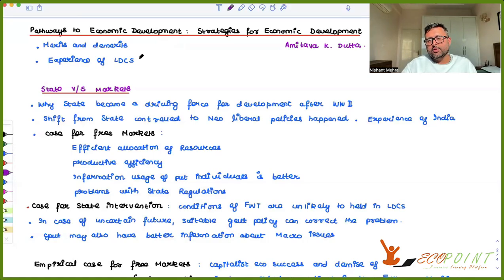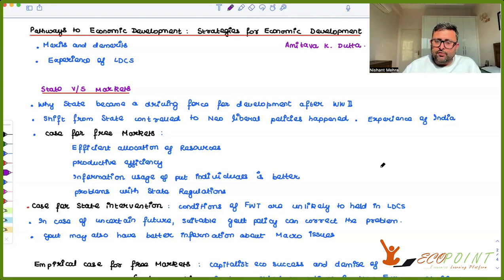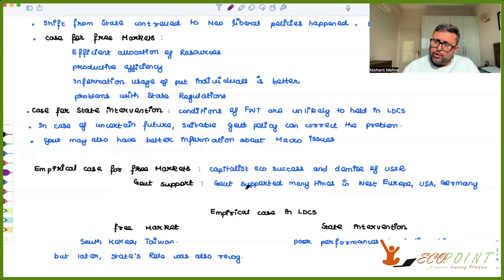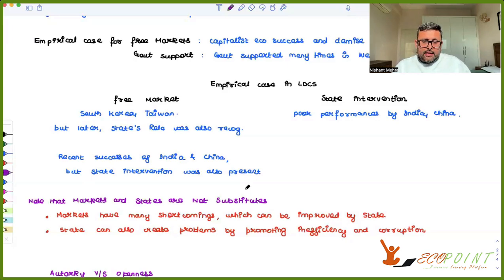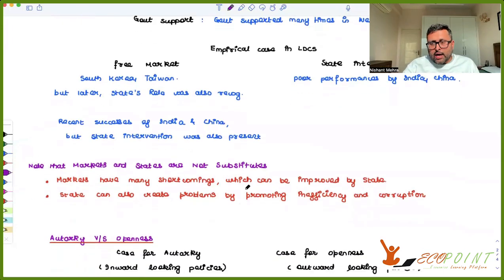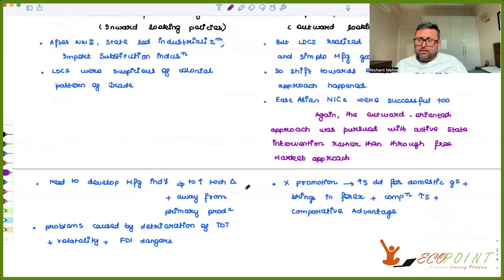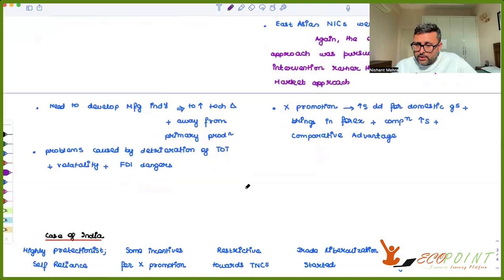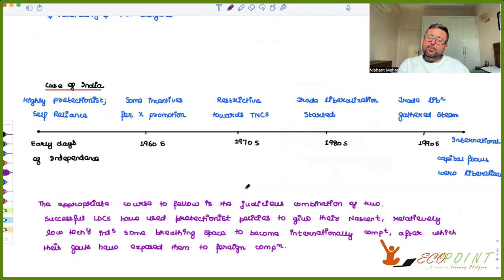Pathways to Economic Development | Amitava Dutta | Part 1 | CUET PG Economics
We are discussing a reading by Amitava K. Dutta , 'Strategies for economics Development'. Here we are discussing the merits and demerits of different paths for economics development, which LDC can take.

1) Basics of MA Economics Entrance Exam (DSE/ISI/JNU/IGIDR/MSE)
2) Semester 4 Exam, Economics H
3) UGC Net Economics
4) Indian Economic Services
5) IAS Economics Optional